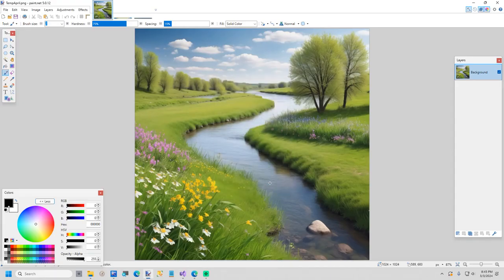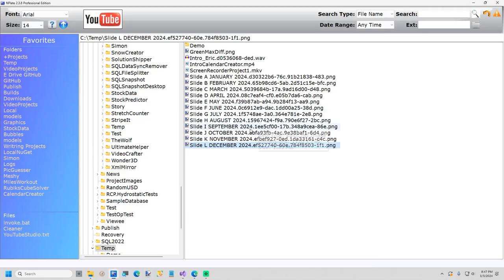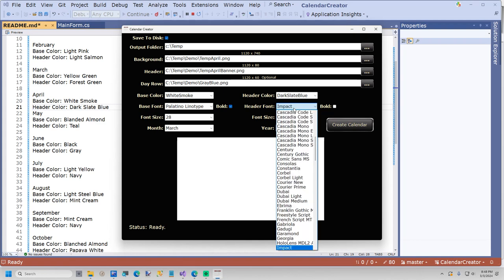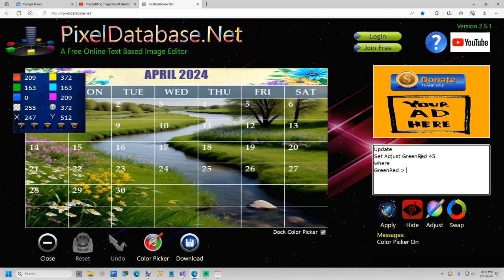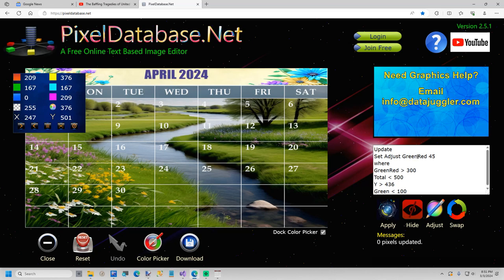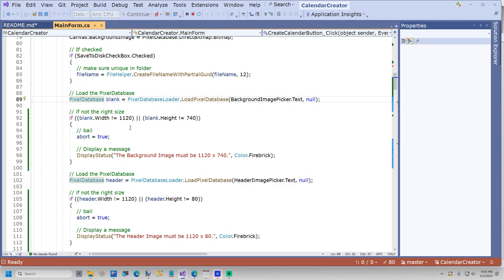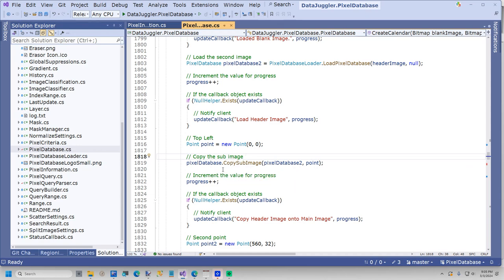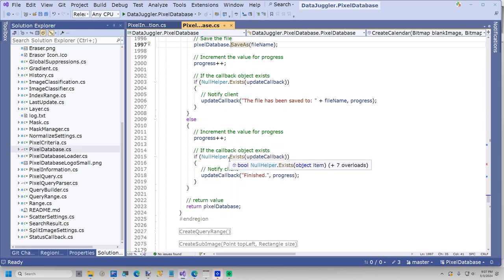Code Review Calendar Creator for C# Developers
This video is a demonstration of NuGet package DataJuggler.PixelDatabase. Calendar Creator combines 3 images, and creates a calendar for the month and year selected.